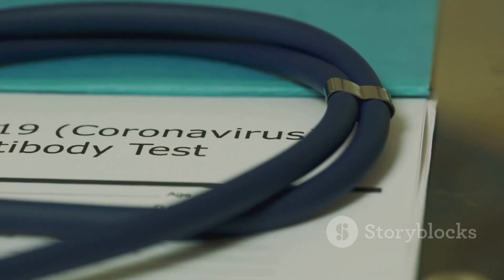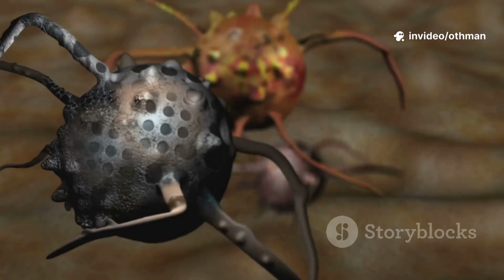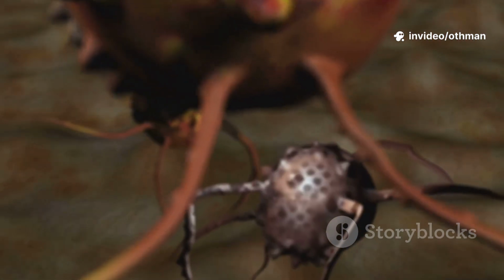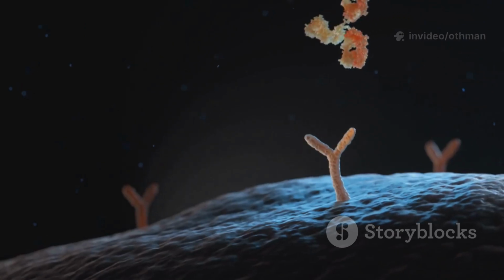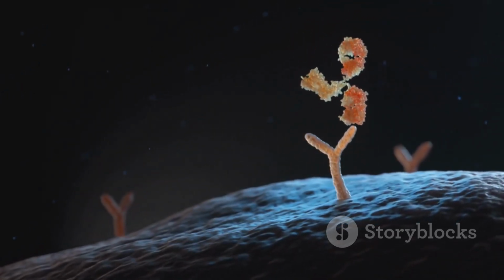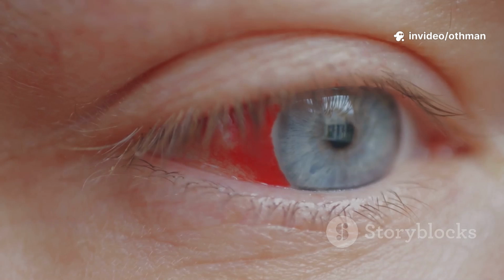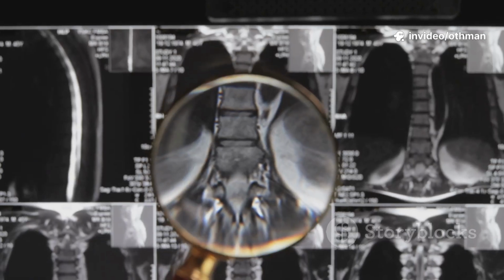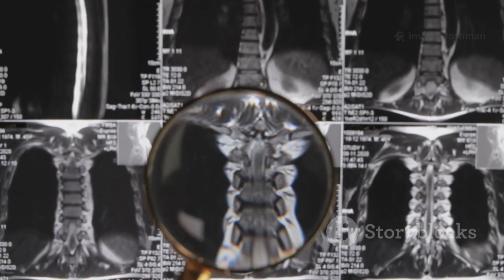Neuromyelitis Optica in SLE